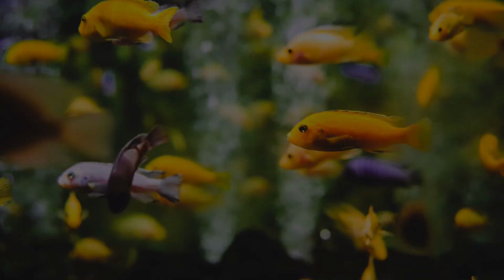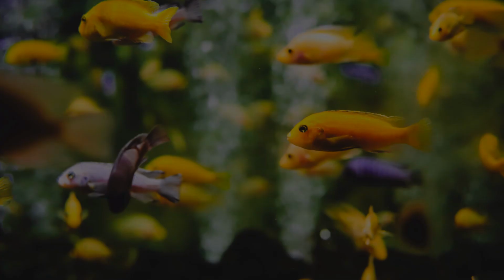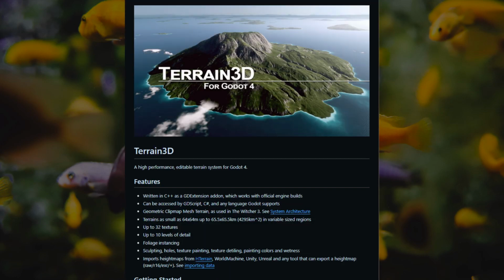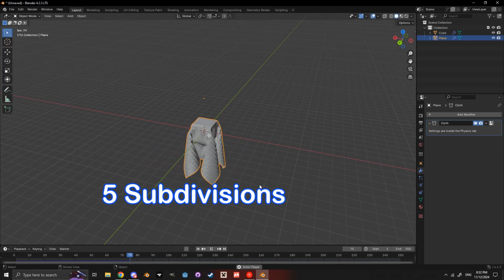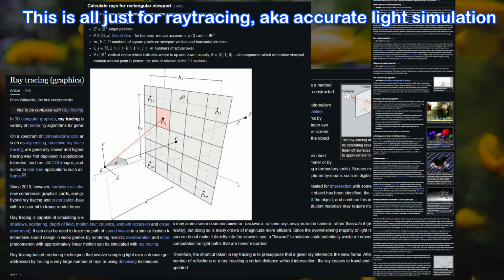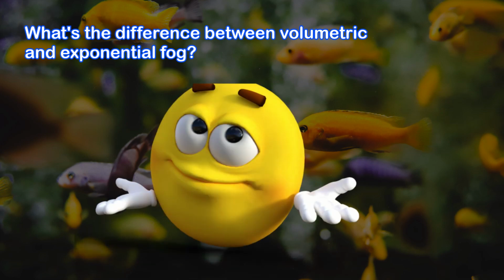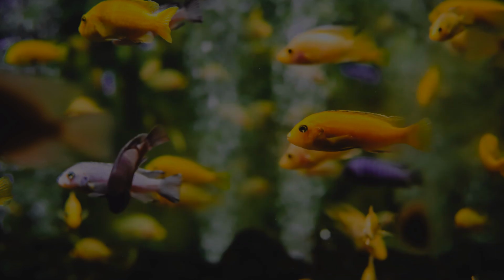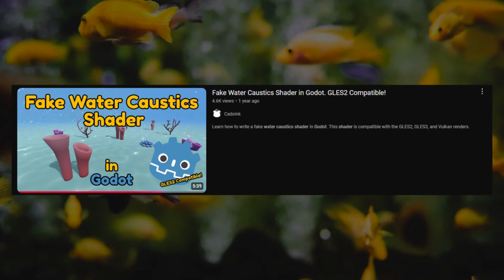Creating The Environment for our Underwater Farming Game